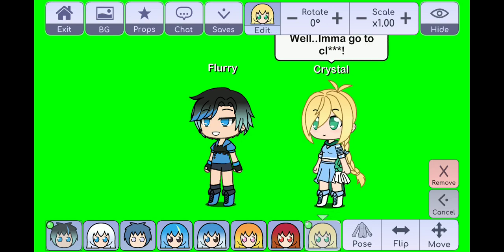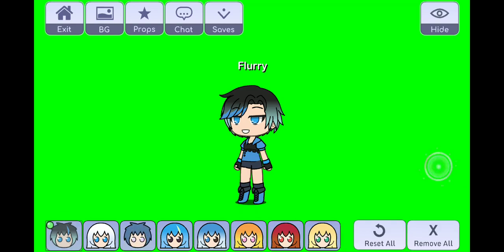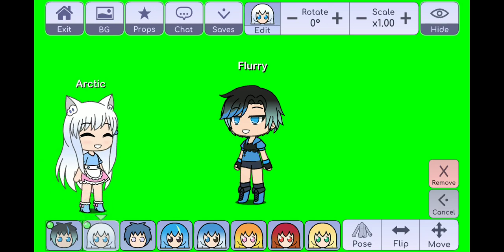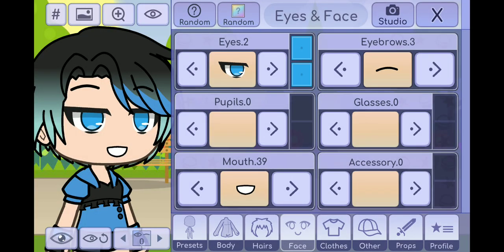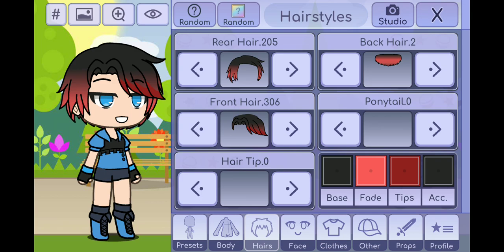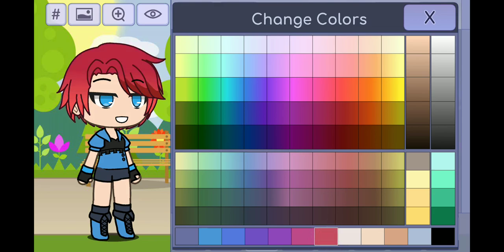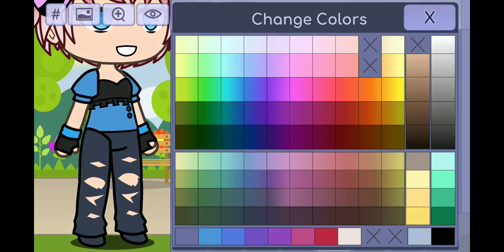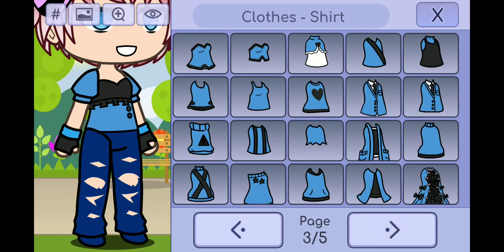Meet the characters of our new mini movie!